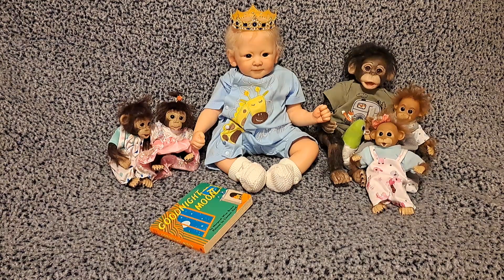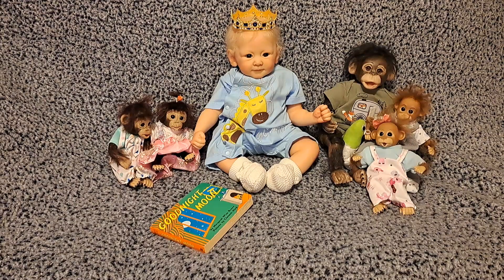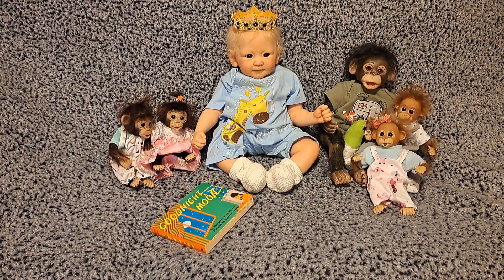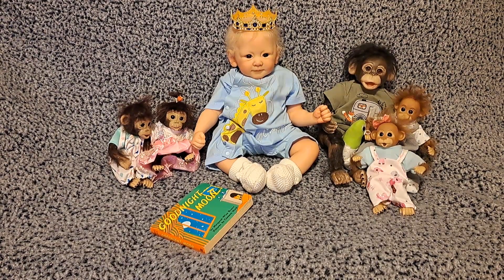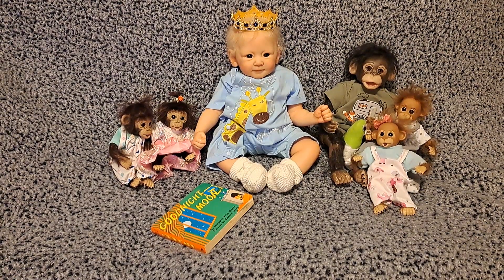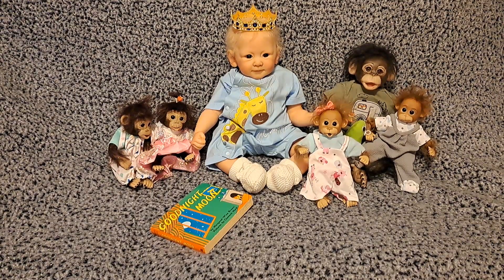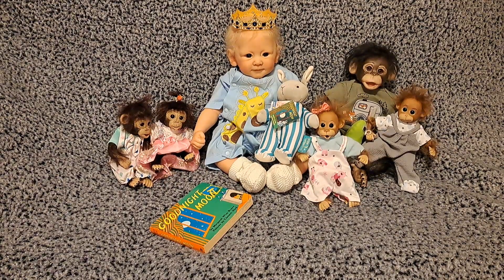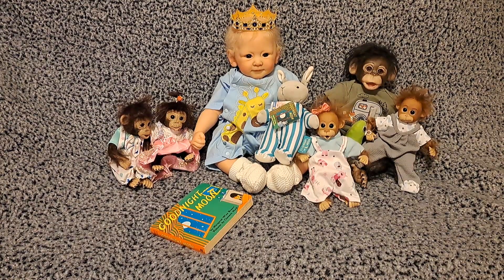cheekymonkeymonday Kay, Louisa. @ourcherishedcherubs .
Prince Henry Charlton,  Spanky, Tad, Tess, Tallie, and Tag, are all participating in 2 tags,
cheekymonkeymonday with, Kay and Louisa, @our Cherished Cherubs. and whateveryouwant , with Dee, @ the Baby Patch.